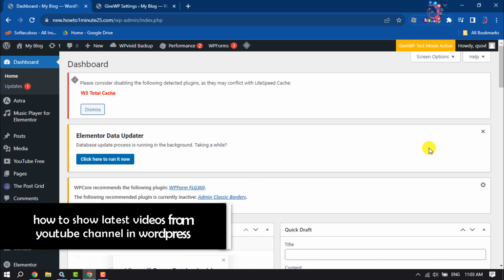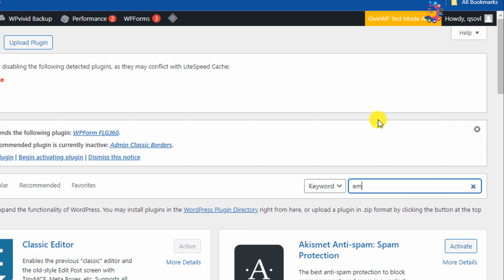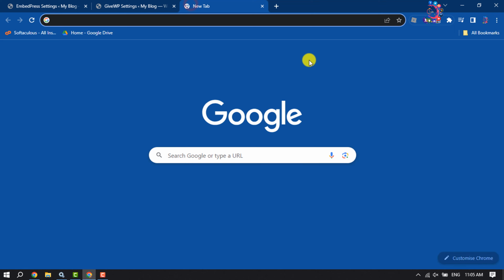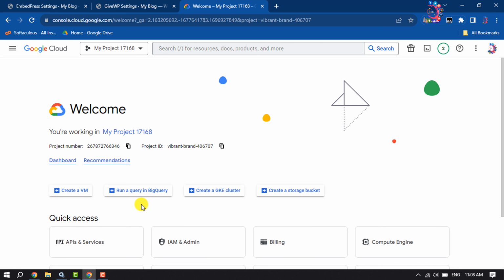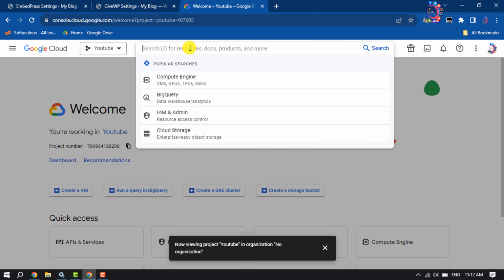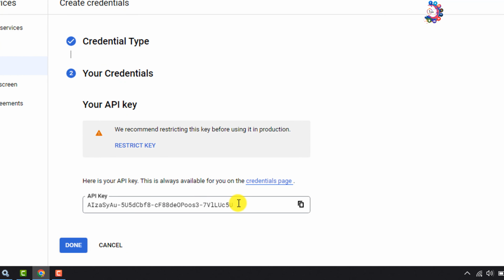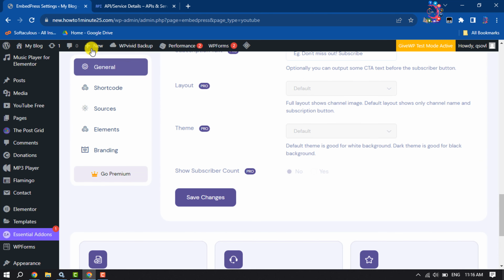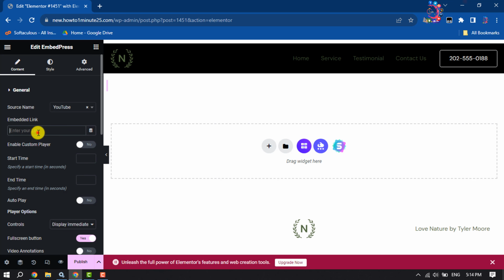How to show latest YouTube video in WordPress?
Learn how to embed a YouTube Gallery on your WordPress website using a free plugin from Elfsight. Add the coding-free YouTube Gallery widget with ready-to-use templates, easy YouTube channel synchronization, layout customization, coloring personalization, and advanced safety and monetization settings to streamline user interaction and engagement with your video content on WordPress.